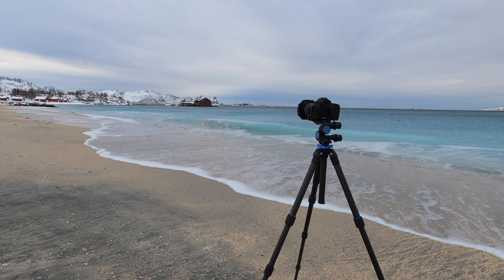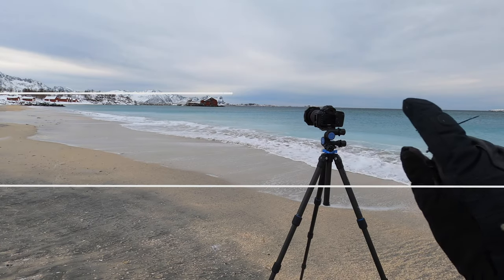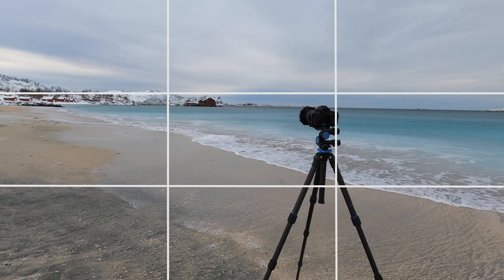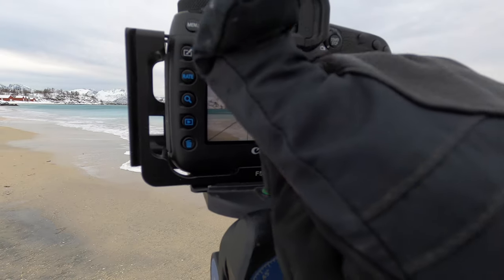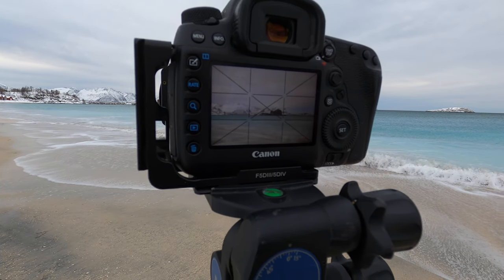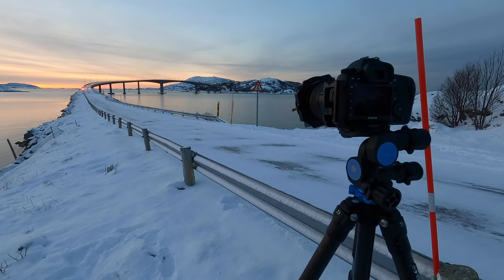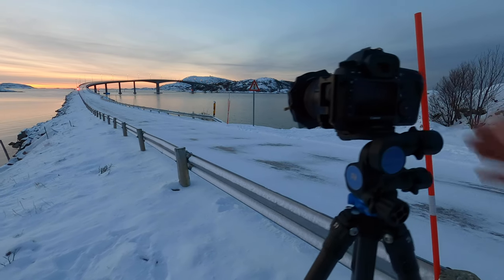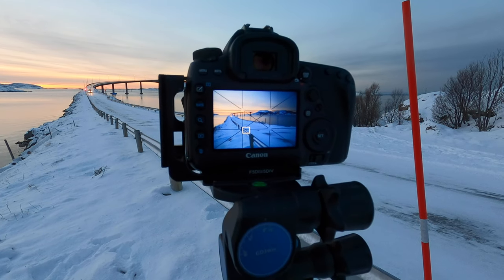7 Composition Tips & Tricks to Compose Your Landscape and Travel Photos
7 Composition Tips & Tricks to Compose Your Landscape and Travel Photos is designed to take you in a logical way of composing your images to try and ensure you end up with better and better photos.

Composition is one of those key elements that needs to be mastered in photography and in any visual art. We need to compose our images so that viewers are drawn into them.

In this photography tutorial I start with the rule of thirds and progress through other elements that go into the final composition. When I first started as a photographer it was a frustrating process of learning so hopefully for some this demystifies what goes into the final composition of a photography.

My photography and vlogging gear includes